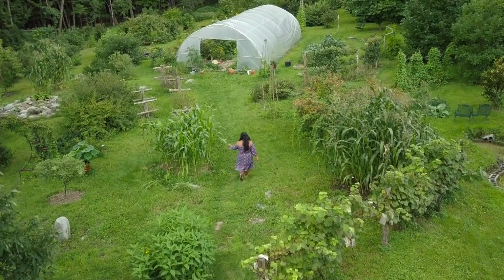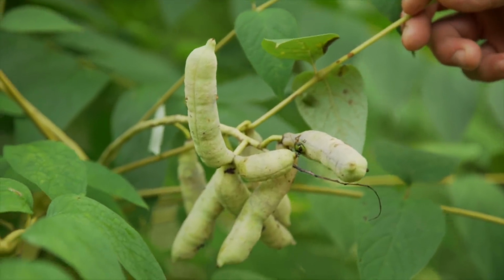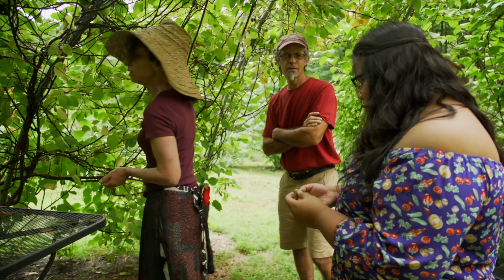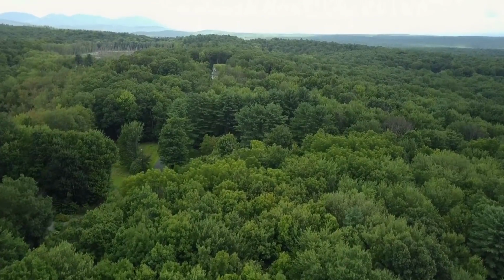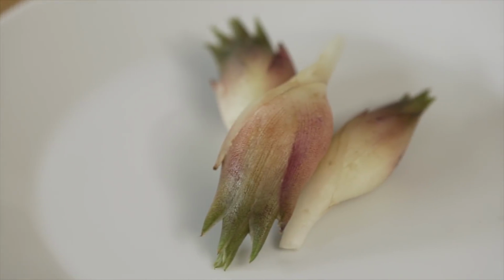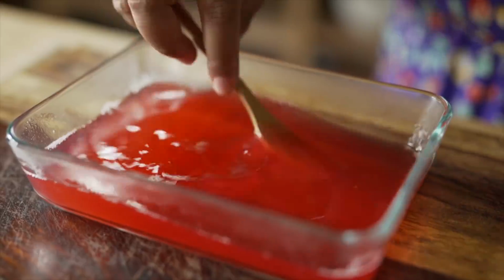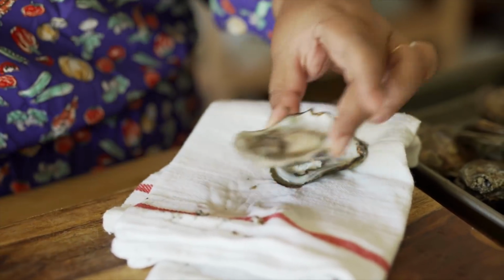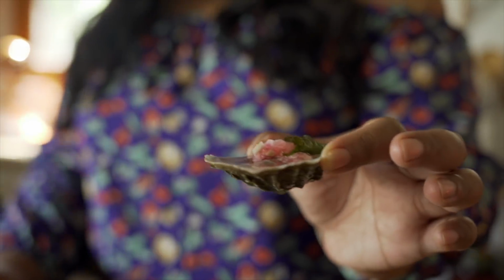I Cooked With Exotic & Unusual Foods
Jen visits Hortus Conclusus to learn about and taste unusual and exotic edibles, and then prepares an inspired dish.